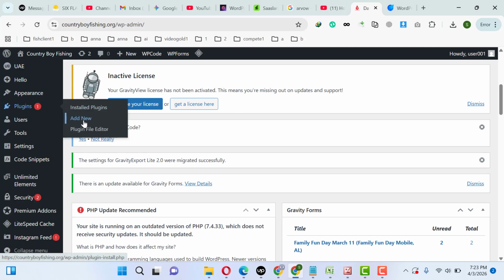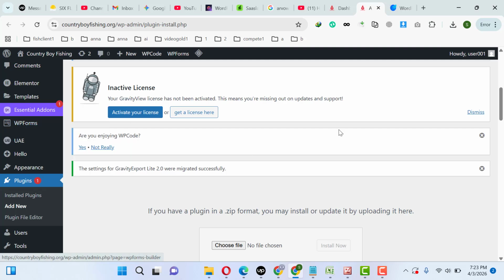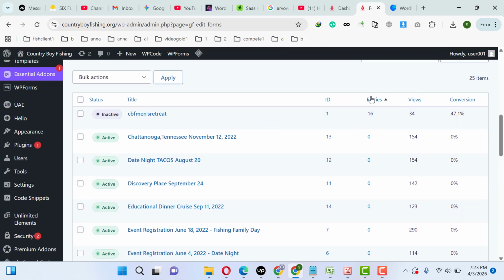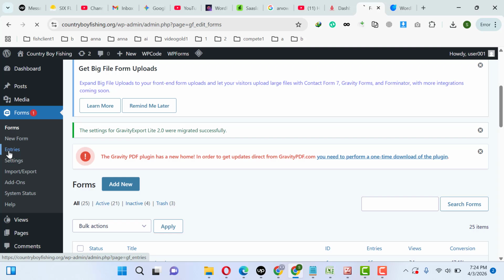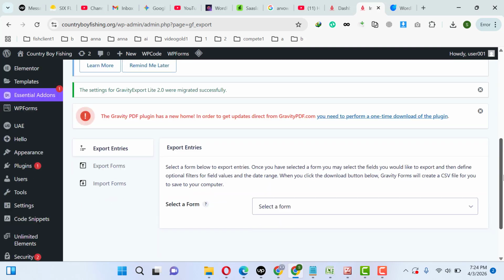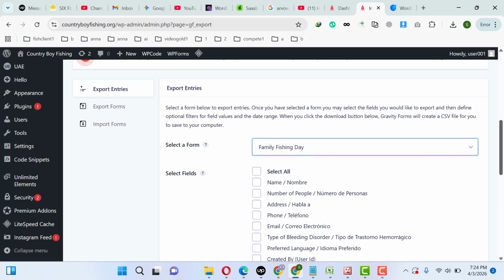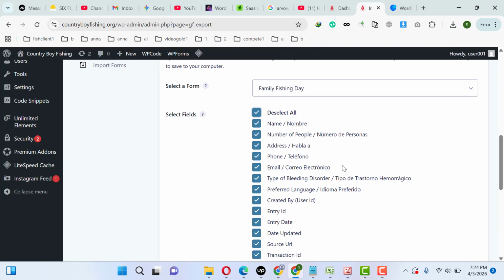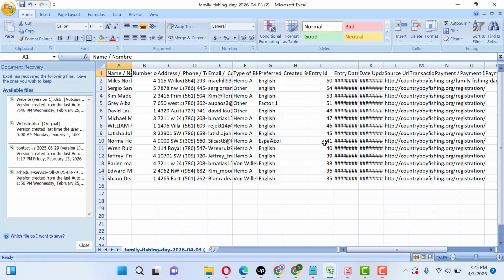How to Export Gravity Forms Entries in WordPress Website (2026) | Quick 5-Minute Guide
How to export Gravityforms entries in WordPress website only just in 5 minutes 2026?

Learn how to export Gravity Forms entries from your WordPress website in just 5 minutes. This 2026 step-by-step beginner guide shows you how to download form submissions as CSV or Excel files, manage user data efficiently, and back up your Gravity Forms entries with ease. Perfect for website owners, developers, and marketers using WordPress.